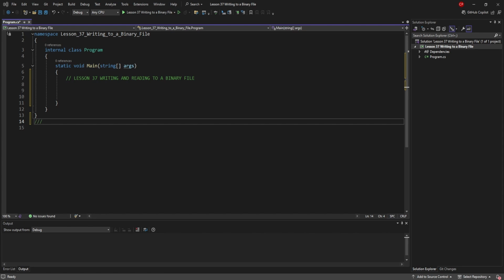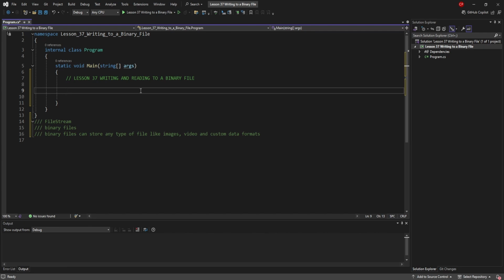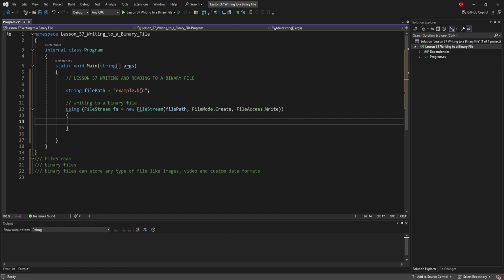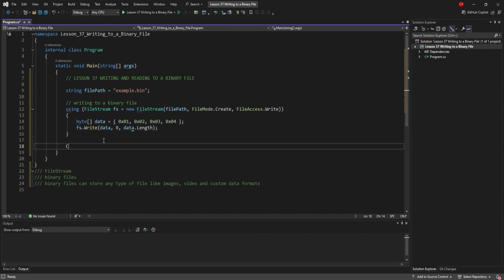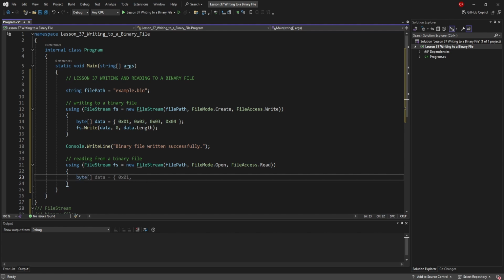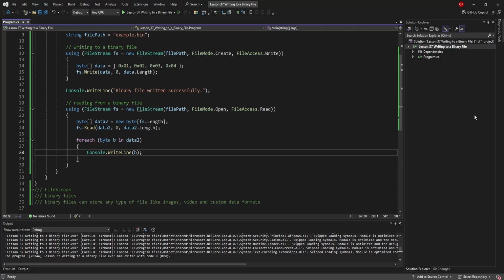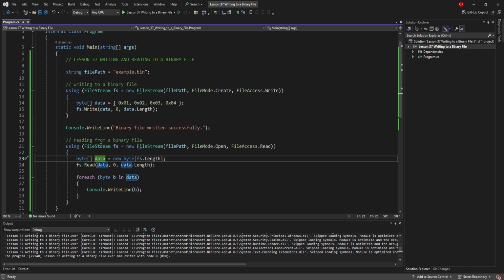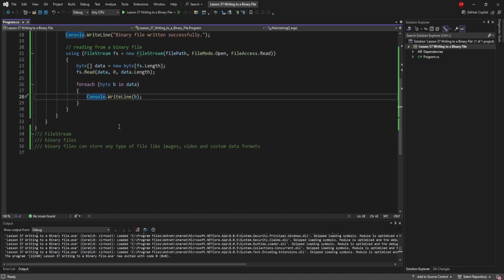Lesson 37 Writing and Reading to a Binary File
Unlock the secrets of binary file I/O in C# with this comprehensive guide. This video dives into the essentials of reading and writing binary files, a crucial skill for handling raw data efficiently. Learn the intricacies of binary file structures, the differences between text and binary files, and why binary file operations are often more efficient and secure.

We'll start with the basics, covering how to open, read from, and write to binary files using FileStream and BinaryReader/BinaryWriter classes in C#. Detailed examples will show you how to manipulate binary data, ensuring you understand how to convert between different data types and maintain data integrity.

Whether you're working on low-level data processing, game development, or applications that require efficient data storage and retrieval, mastering binary file I/O is essential. Enhance your programming toolkit with these advanced file handling techniques.

Don't miss out on this opportunity to level up your coding skills.